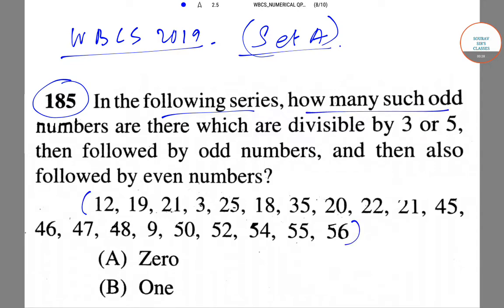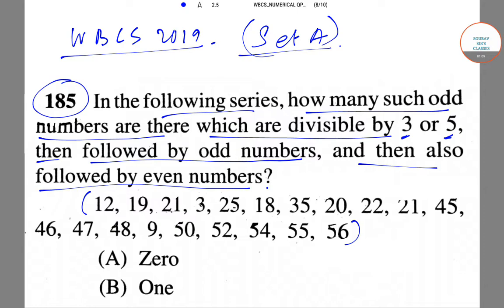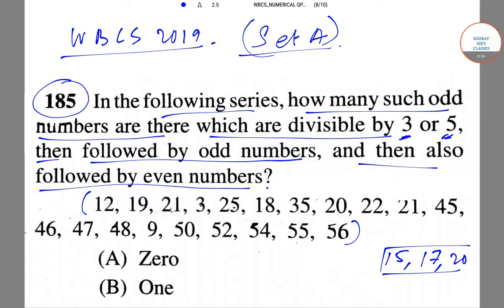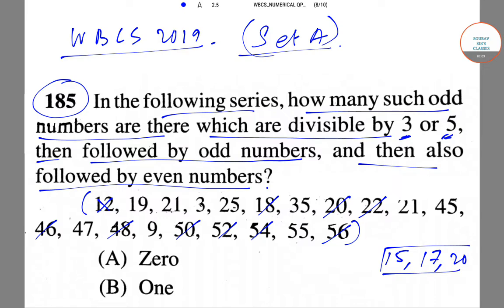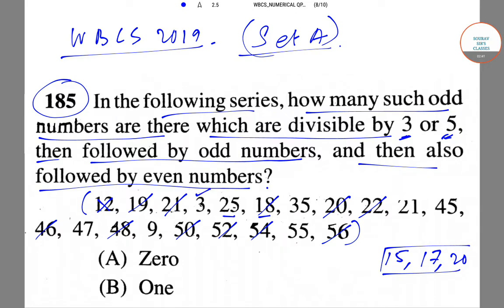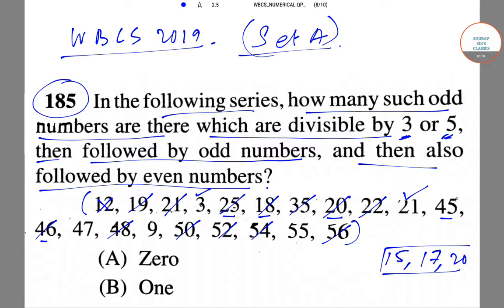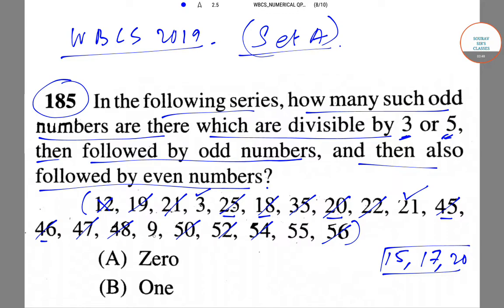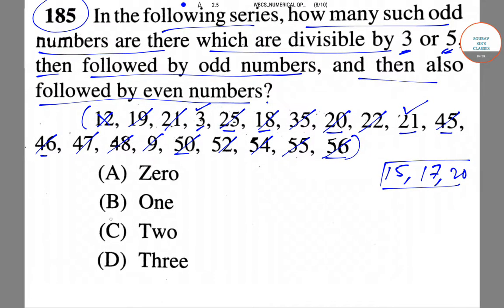WBCS 2019 questions with the answer Quantitative part solved with new trick #9836793076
WBCS Exam Eligibility Criteria: West Bengal Civil Service (Executive) Examination Eligibility Details are given below….

Eligibility Conditions: A candidate must have the following qualifications as per the notified recruitment rules issued by Govt.

I. The candidate must be

(a) A citizen of India (either natural or by registration), or
(b) Such other nationals as declared eligible by the Govt of India.

Provided that a candidate belonging to category (b) shall be a person in whose favour a certificate of eligibility has been issued by the Government.

Concession in Age : The upper age limit is relaxable for S.C., S.T. & B.C. (Non-Creamy Layer) candidates of West Bengal, by 5 years for S.C. & S.T. candidates and by 3 years for B.C. (Non-Creamy Layer) candidates. In the case of Persons with Disabilities (PWD), the upper age limit is relaxable upto 45 years. S.C./S.T./B.C. candidates of other States shall be treated as general candidates.

Note:

(i). Age as recorded only in the Madhyamik or equivalent certificate will be accepted.

(ii). The age limits apply to all candidates whether in Government Service or not.

III. Educational Qualification: Candidate must possess a degree of a recognized University and have ability to read, write and speak Bengali (not required for those candidates whose mother tongue is Nepali).

Note:

(i). A candidate in whose case a certificate of eligibility is necessary may be admitted to the examination but the offer of appointment may be given only after the necessary eligibility certificate has been issued to him by the Government.

(ii). The candidate must have Good health and character and suitability in all respects for appointment to Government service.

wbcs 2019 form fill up,
wbcs 2019 postponed,
wbcs 2019 date,
wbcs 2019 current affairs,
wbcs 2019 news,
wbcs 2019 suggestion,
wbcs 2019 admit card,
wbcs 2019 exam date,
wbcs answer key 2019 rice,
wbcs pre 2019 answer key,
wbcs 2019 answer key set b,
wbcs 2019 mcq,
wbcs 2019 math,
wbcs 2019 mock,
wbcs 2019 model question paper,
wbcs 2019 model question,
wbcs 2019 main exam date,
wbcs main syllabus 2019,
wbcs 2019 optional paper